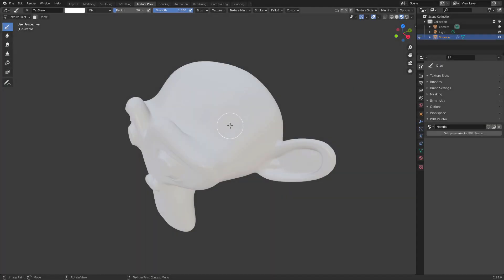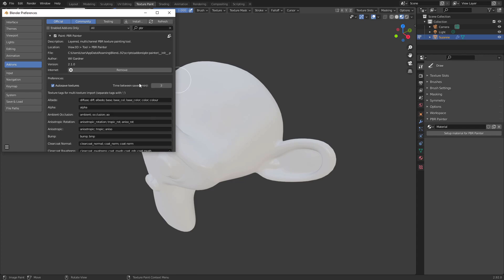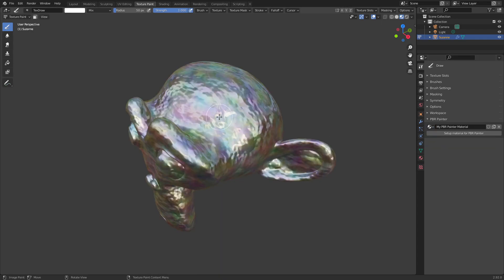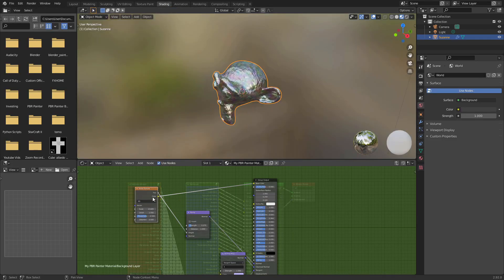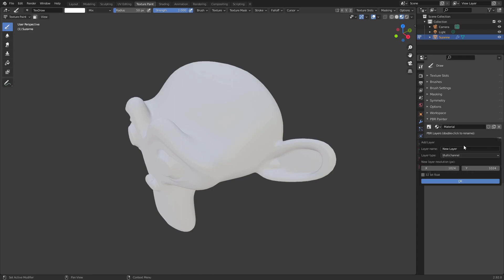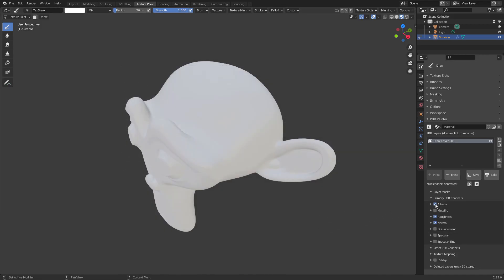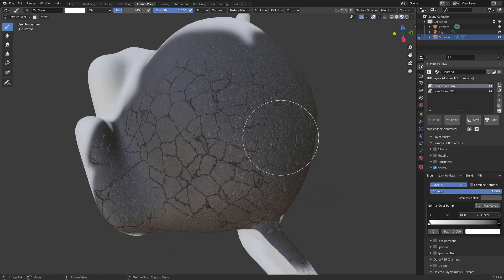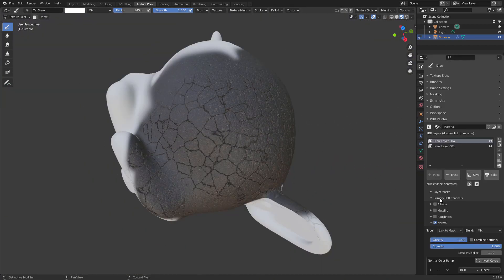PBR Painter 2.1 - Tutorial and Intro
All the cool features released in PBR Painter 2.1.